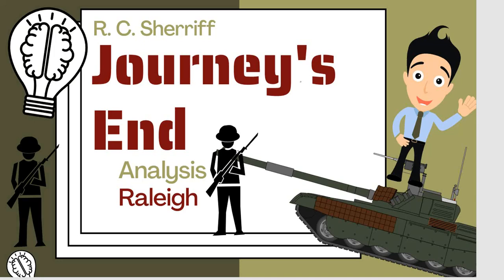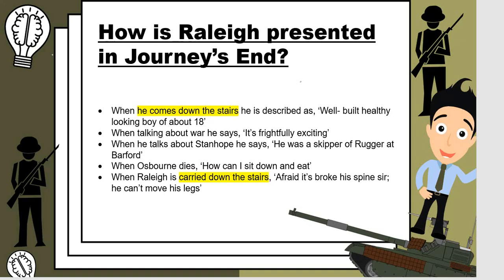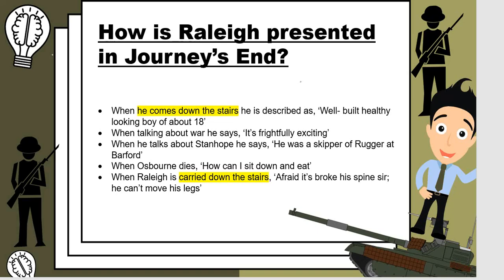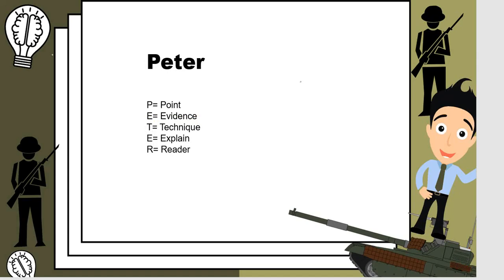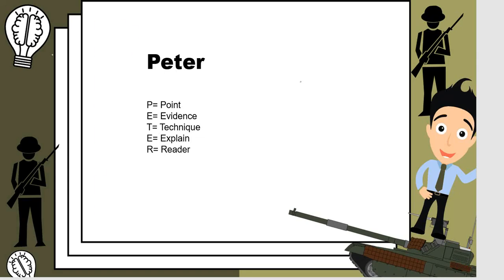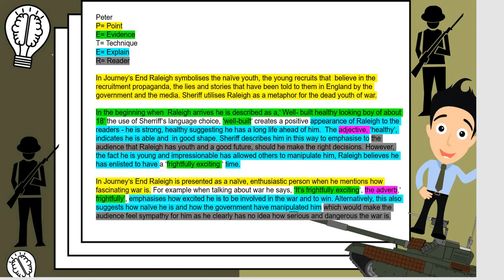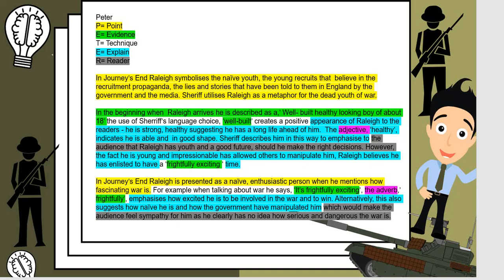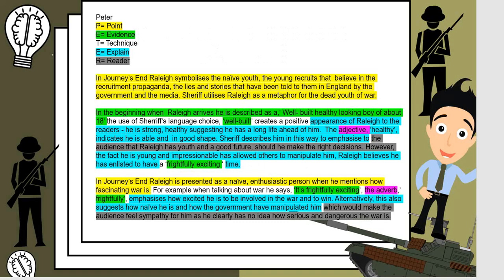Journey's End - Raleigh Analysis Answer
Analysis of the character Raleigh in Journey's End